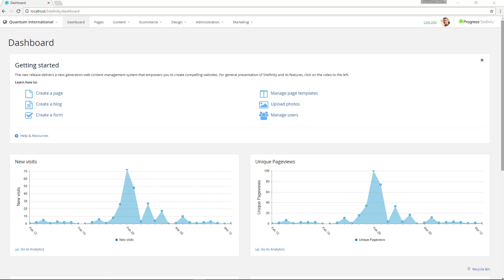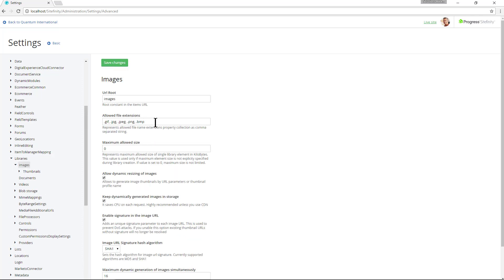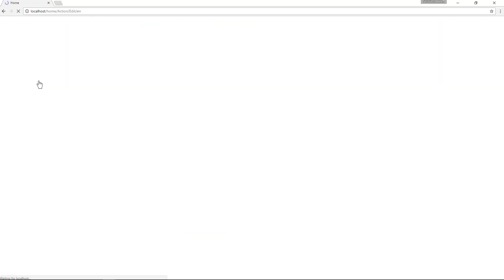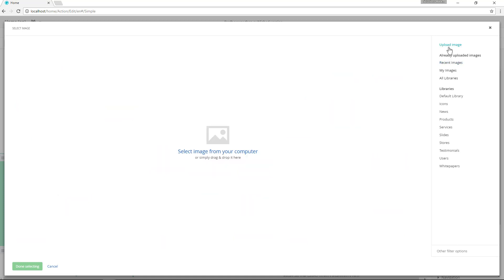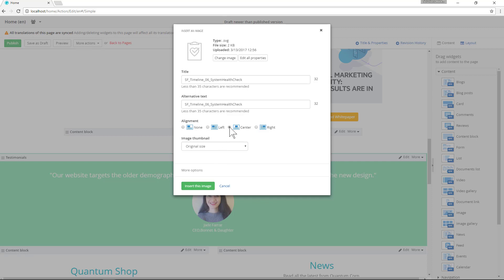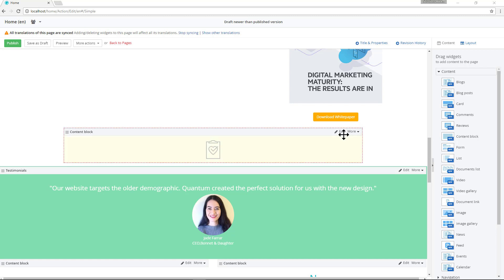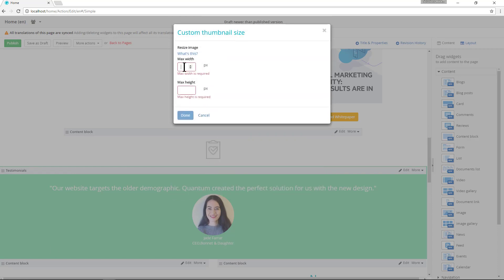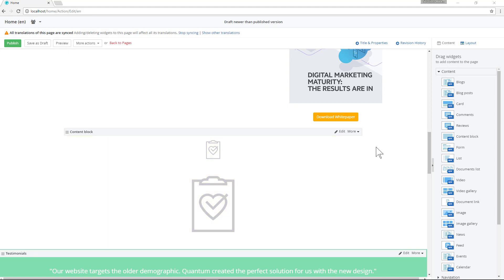Secure SVG Images Throughout Your Sitefinity Website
Content Marketers can easily use SVG images for better website performance and visitor experience, especially on mobile devices.